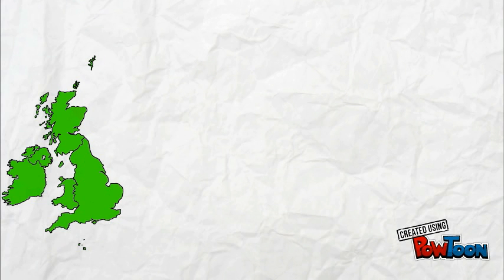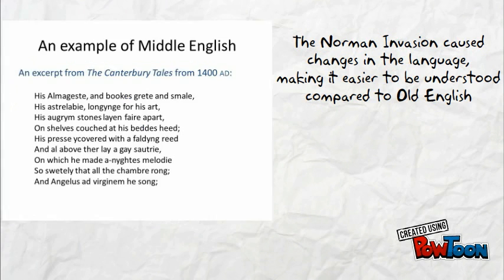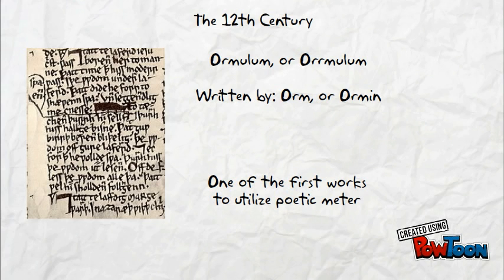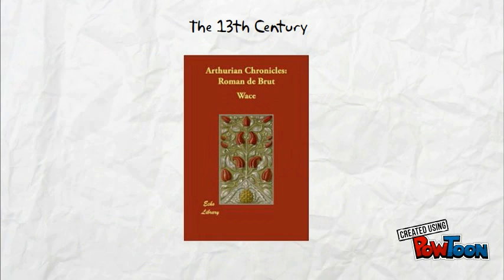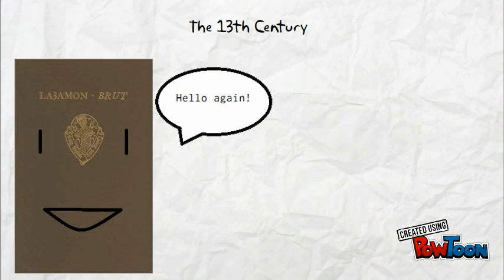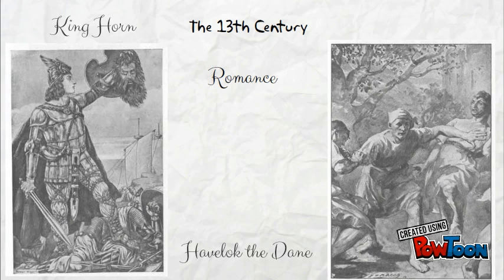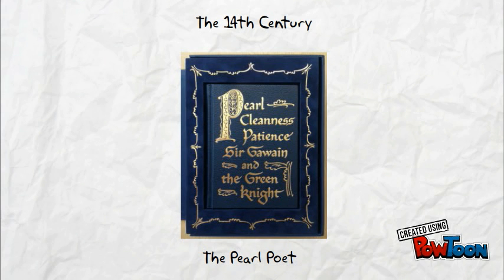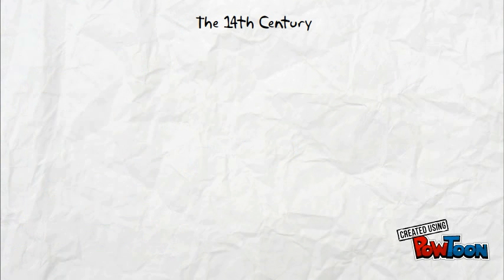Middle English Literature: Part 1